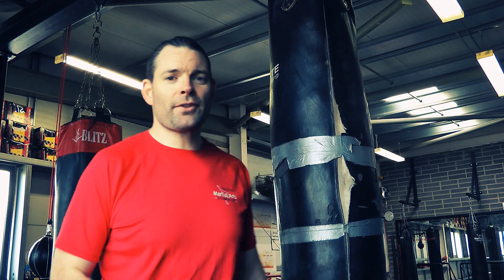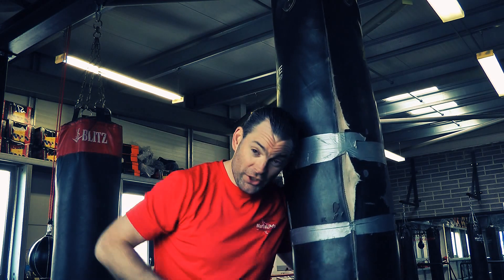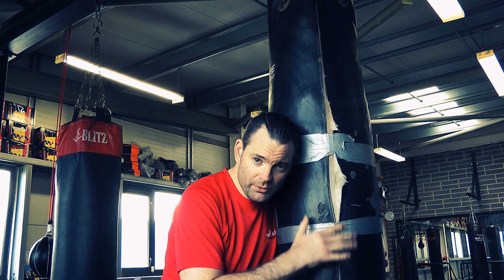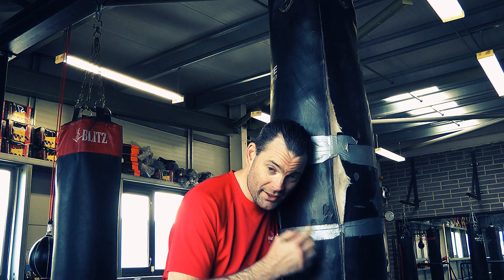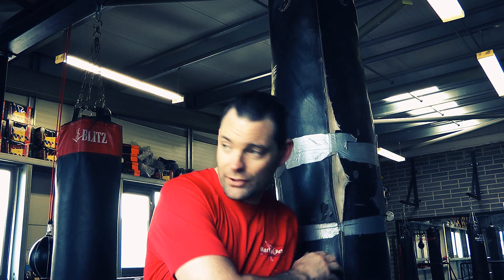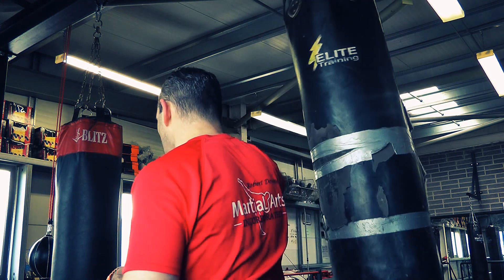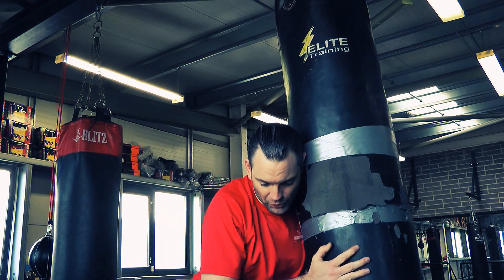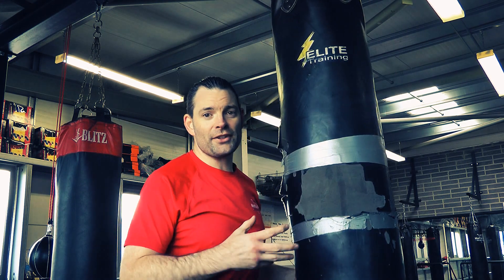How to spin elbow from clinch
Martial Arts Incorporated's head instructor, Robert Devane demonstrates how this technique is done.